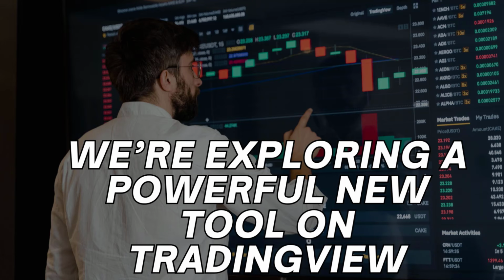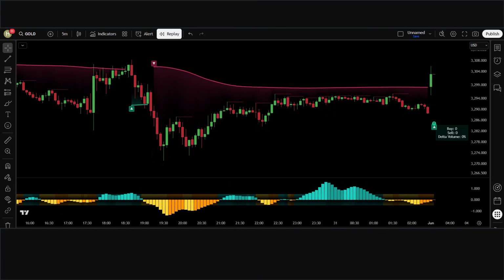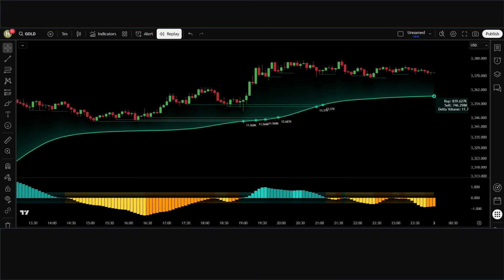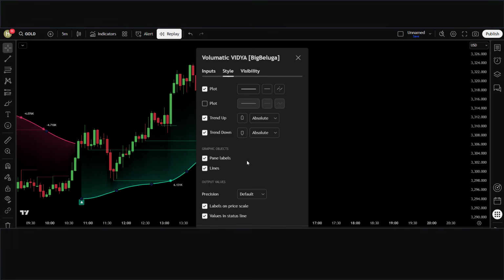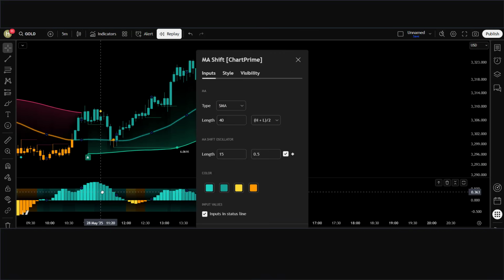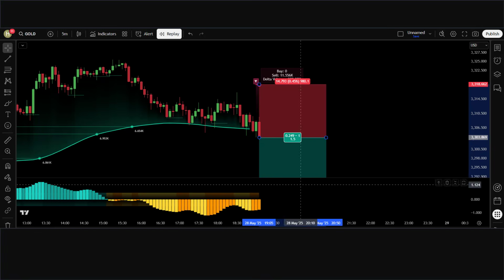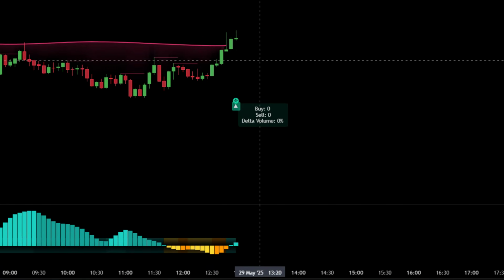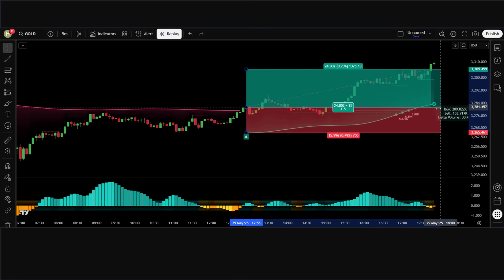STOP Making These 3 Costly Trading Mistakes Before It's Too Late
FREE Indicator Reveals When to Exit Before the Reversal!
This FREE TradingView indicator helps you identify trend exhaustion and gives early warning signs of a potential reversal — so you can exit trades at the perfect time.

In this video, you'll learn:
✅ How to use the indicator effectively
✅ How it detects market fatigue before price turns
✅ Best settings for Forex, Crypto, and Stocks
✅ Real chart examples with entry & exit setups

🔍 Whether you're a day trader or swing trader, this tool is a must-have for improving timing and avoiding late exits!

📌 Watch till the end to see how it works live on the chart!

💬 Have questions or want a strategy tutorial using this tool? Drop them in the comments!

exit before reversal
tradingview tools
how to avoid late exits
trend reversal signal
best free indicators 2025
forex trading indicator
crypto tradingview tool
BigBeluga indicator
trend exhaustion
forex trading strategy
forex analysis tools
adaptive indicators
forex momentum
trend entry signals
Volumatic VIDYA
Moving Average Shift
forex trading
tradingview strategy
scalping trading strategy
trade algorithm
day trading
trading view
crypto
swing trading
FREE Indicator Reveals
When to Exit Before the Reversal
stocks
forex
forex entry point
day trading
best entry point forex trading
how to find entry point in forex
entry point forex
Volumatic VIDYA
Moving Average Shift
technical analysis
forex strategy
tradingview
tradingview indicator
how to start forex
live trading
trading forex
trading
ai